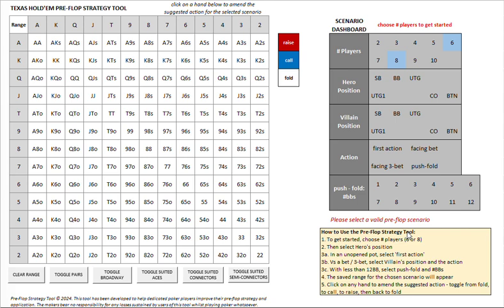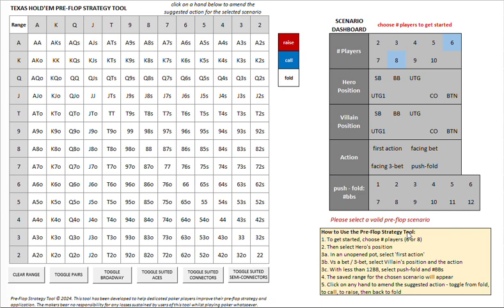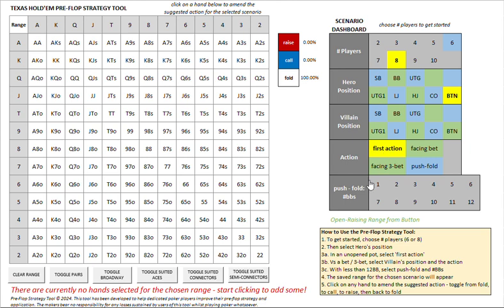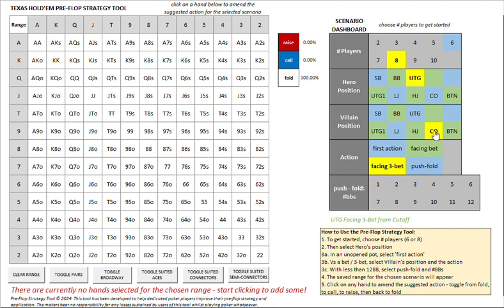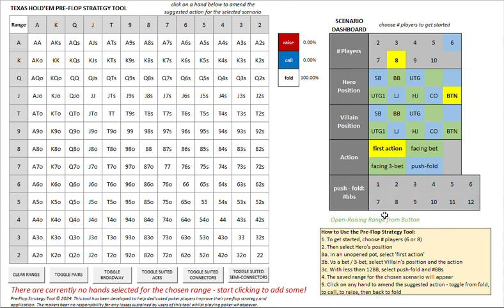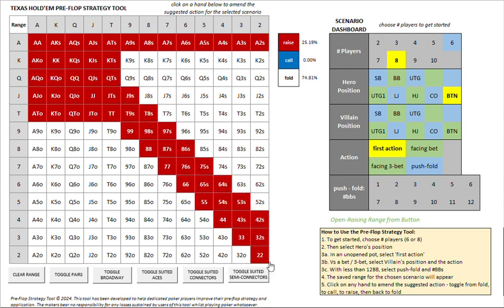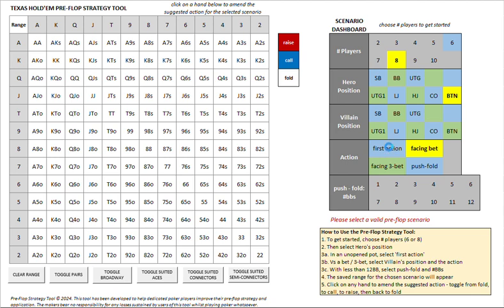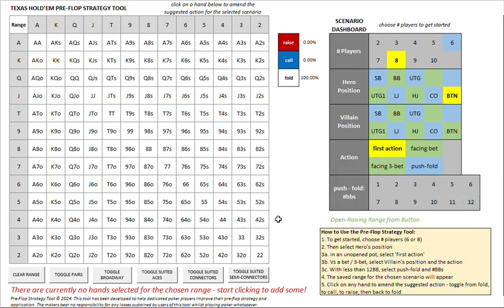Pre Flop Strategy Tool Explainer Video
Purchase the tool demonstrated above here: